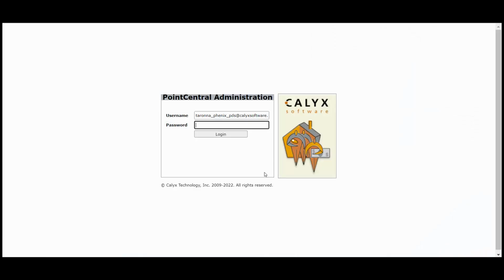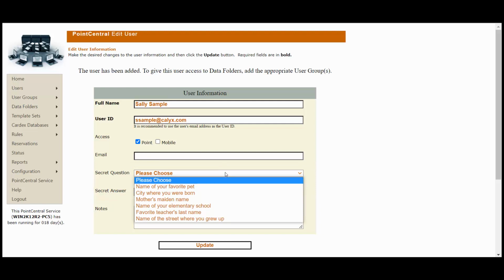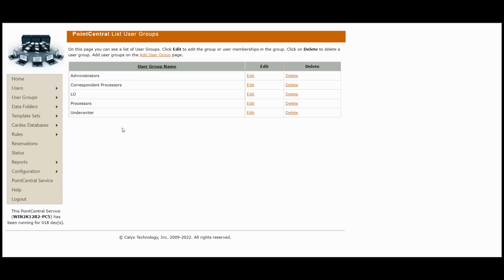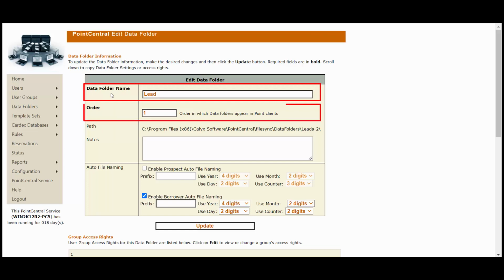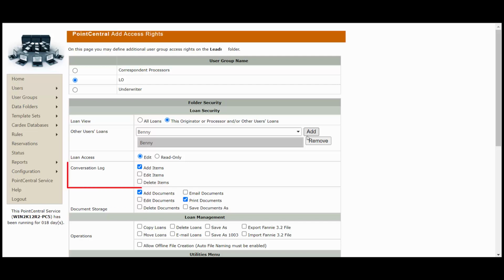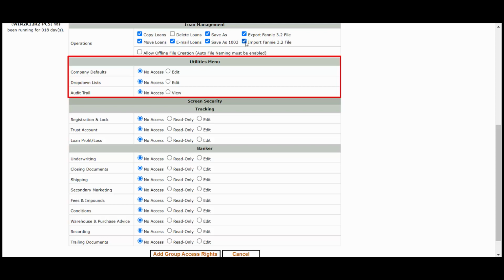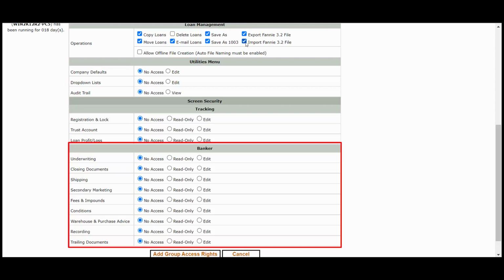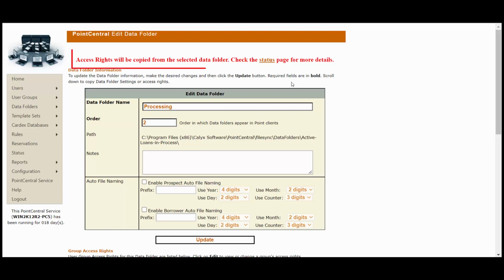PointCentral Admin Webinar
Calling all PointCentral® Admins! This training webinar covers how to effectively use the PointCentral Admin site to help control your users' navigation through loan files.

Our Training Specialists will cover:

How to navigate the home page
Adding users
Giving users access rights
Creating a workflow with data folders
And more!